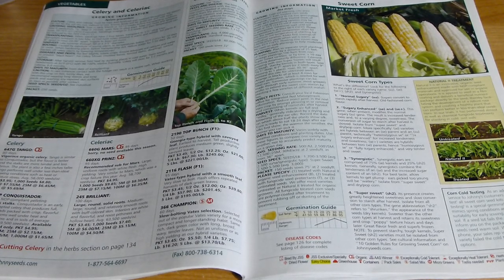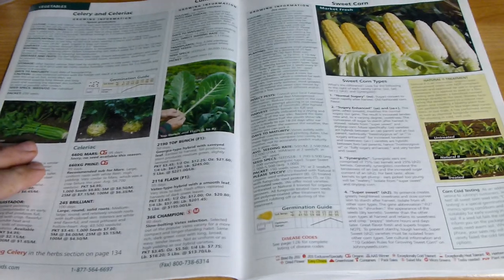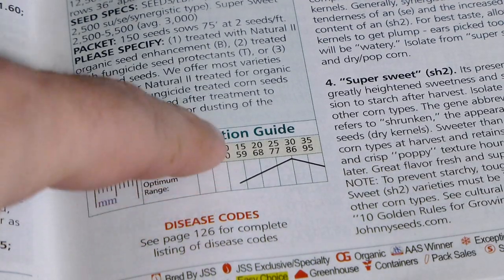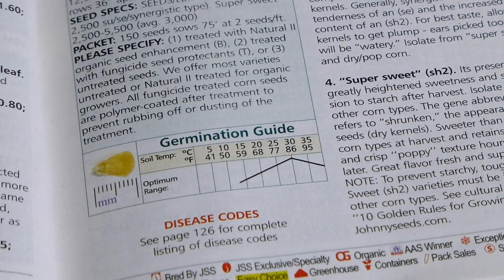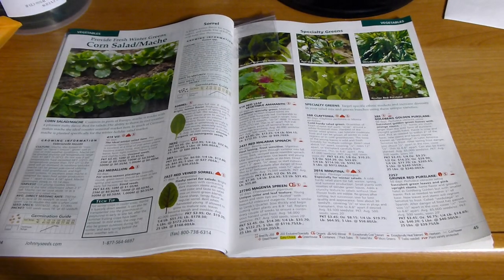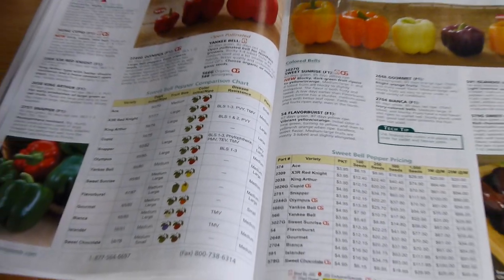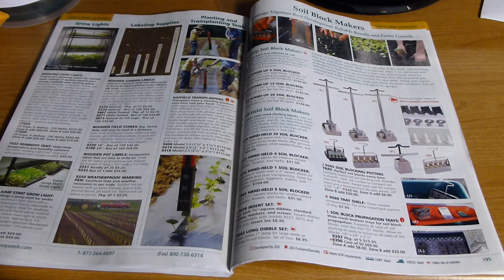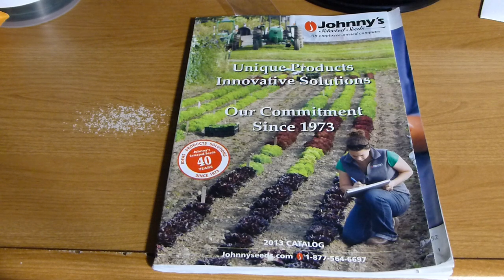Favorite 2013 Seed Catalog (FREE)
I got this Great Free 2013 catalog - and it's my favorite now.  It really has a lot of information.  It also has organic seeds (forgot to mention in the video).